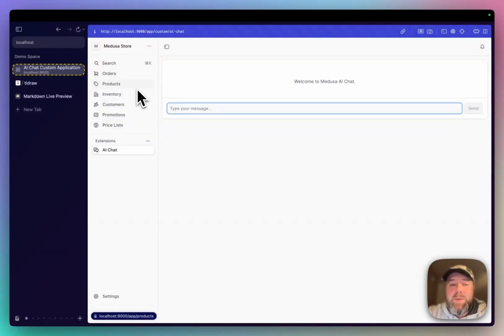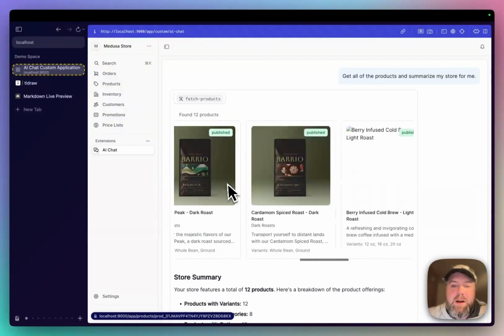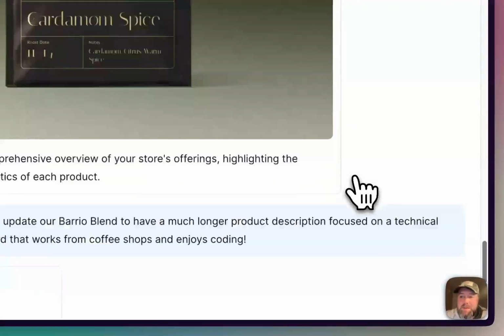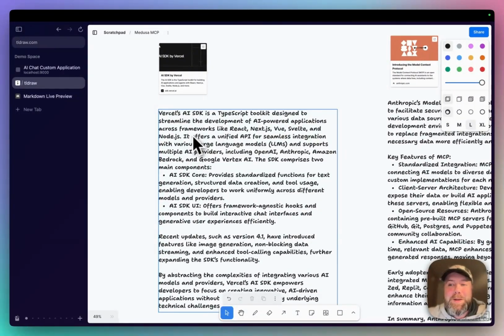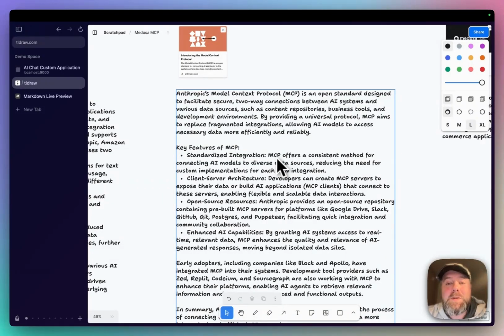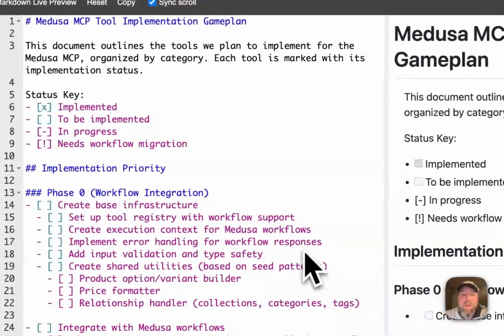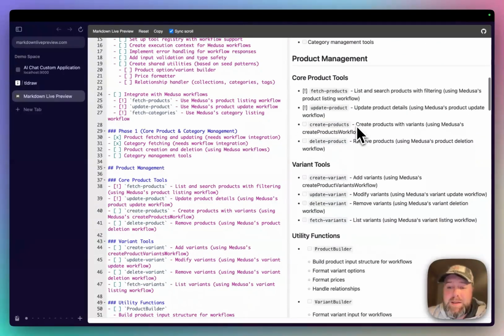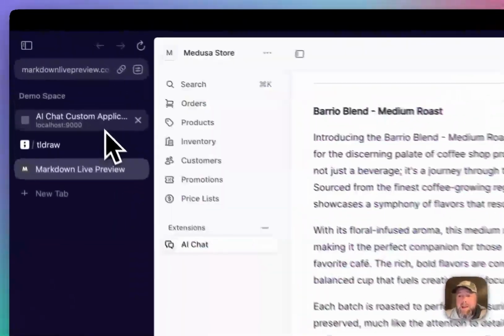🛒 The Future of E-Commerce? AI Workflows in Medusa 2 🤖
In this video, I showcase a working prototype of an AI-driven storefront experience built on Medusa 2, utilizing Anthropic’s Model Context Protocol (MCP) and Vercel’s AI SDK. This setup enables an AI agent to fetch, summarize, and update products dynamically—transforming how we interact with e-commerce platforms.

🔹 What’s Covered:
✅ Live demo of the AI-powered Medusa admin panel
✅ Fetching & summarizing products using AI
✅ Updating product descriptions dynamically
✅ Exploring the potential for AI-powered inventory management, reports, and payments
✅ Breaking down my tech stack: MCP, Vercel AI SDK, Medusa 2

This is still an early proof of concept, but the potential for AI-driven automation in e-commerce is massive. As I build this in public, I’d love your feedback! What features would you want to see AI handle in an e-commerce platform?